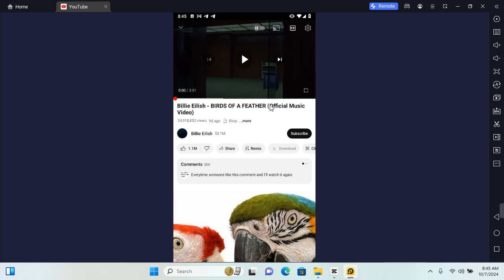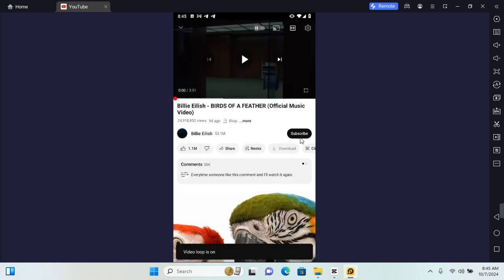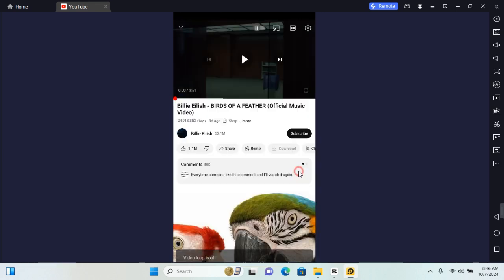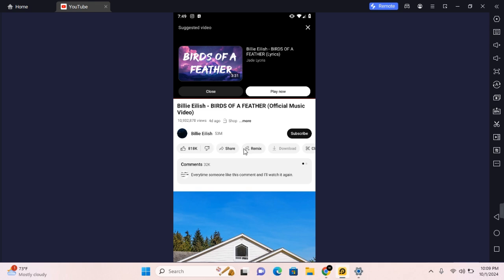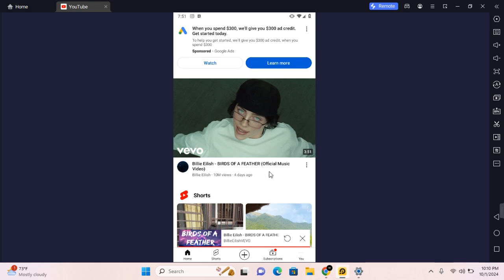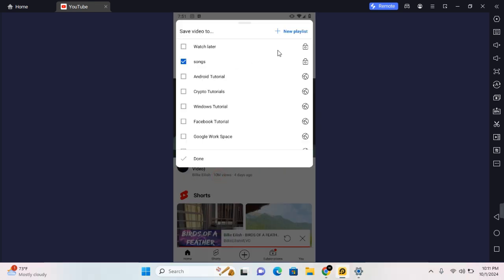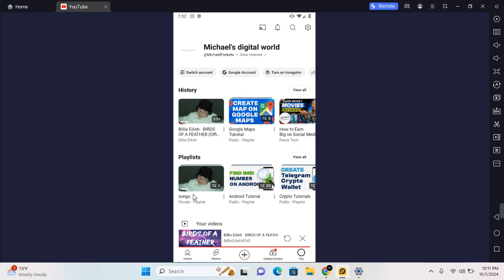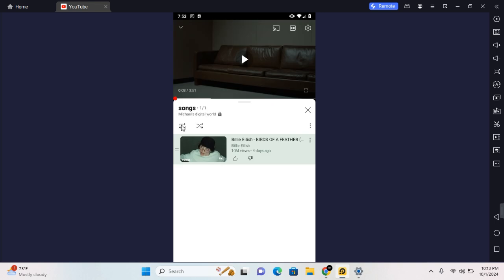How to Loop Videos on YouTube - Quick and Easy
Want to loop your favorite videos on YouTube? In this video, "How to Loop Videos on YouTube - Quick and Easy," we’ll show you the simple steps to play any video on repeat directly on YouTube.

Learn how to enable the loop feature, allowing you to replay music, tutorials, or any video content continuously without interruption. This tutorial is perfect for those who want to keep their favorite videos running automatically on repeat.

Loop videos on YouTube
How to loop YouTube videos
Enable loop on YouTube
Play YouTube videos on repeat

Loop your videos on YouTube today and enjoy uninterrupted playback!